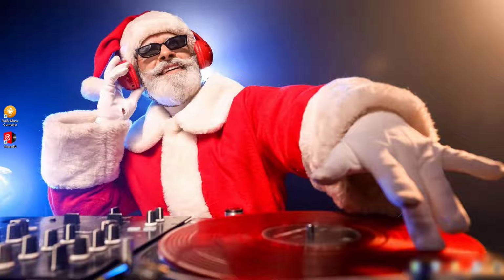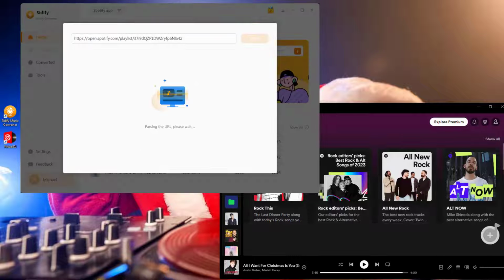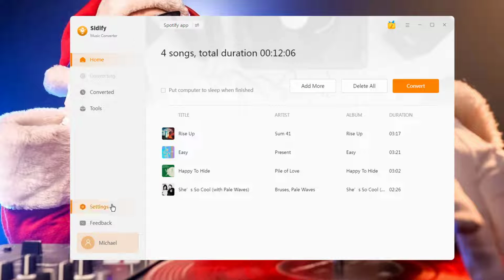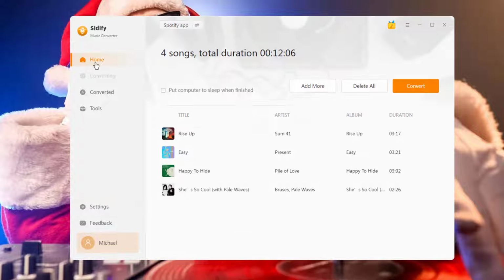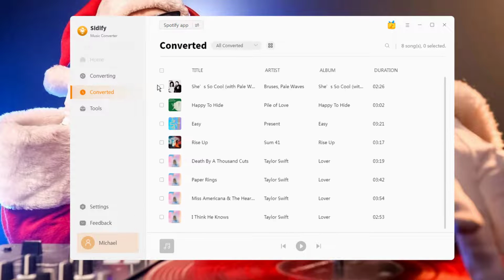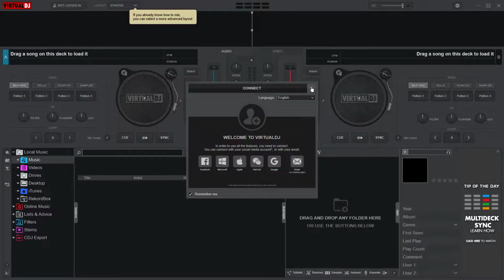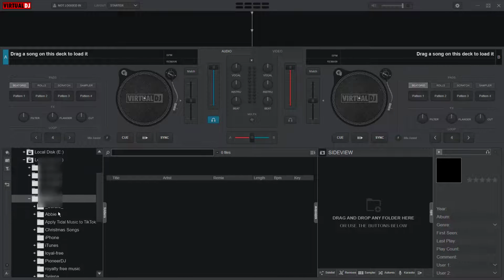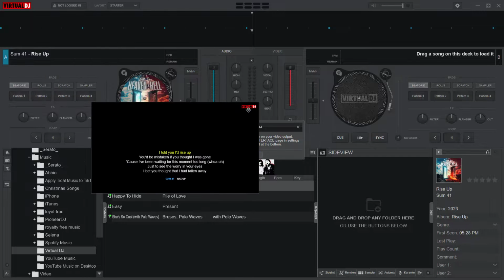[2026 Updated] How to Add Spotify Music to VIRTUAL DJ?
Go get this video tutorial to download songs from Spotify and import Spotify downloads to Virtual DJ.  Read steps in words

How to Add Spotify Songs to Virtual DJ?
Step 1: Run Sidify Music Converter and Spotify on computer.
Step 2: Drag and drop the playlist from Spotify to Sidify.
Step 3: Customize Spotify music format to MP3.
Step 4: Start to download Spotify songs to computer in MP3.
Step 5: Open Virtual DJ and read the Spotify songs from the Local Music on PC where Spotify downloads are available for use.